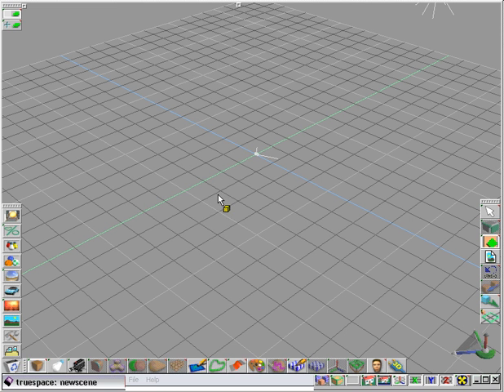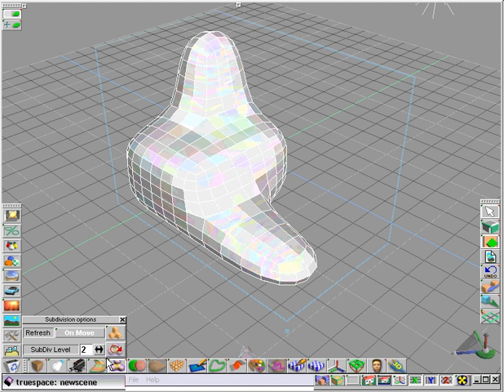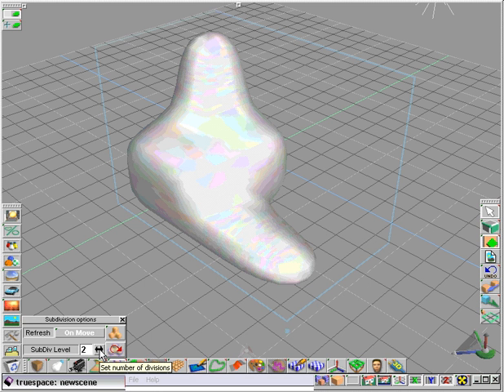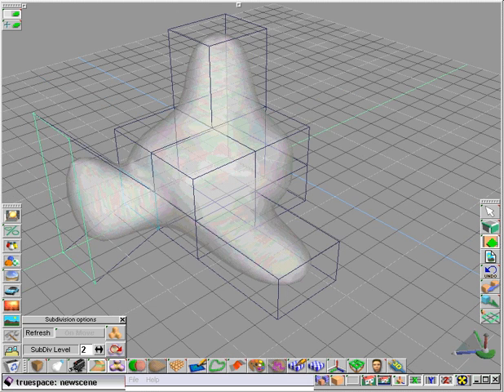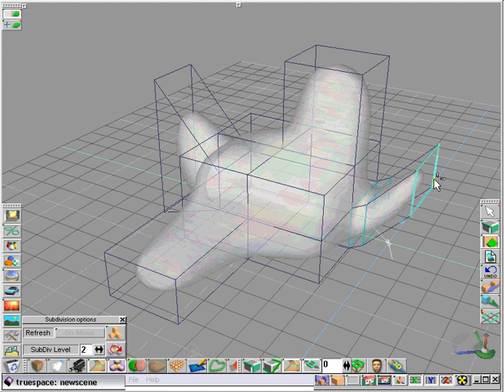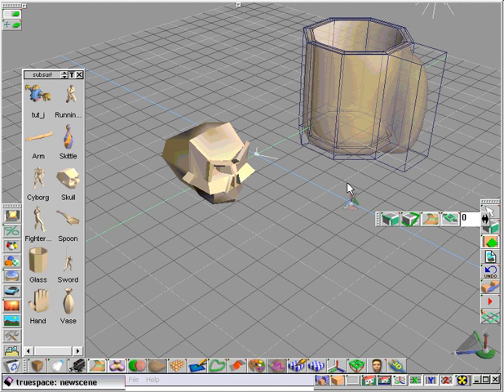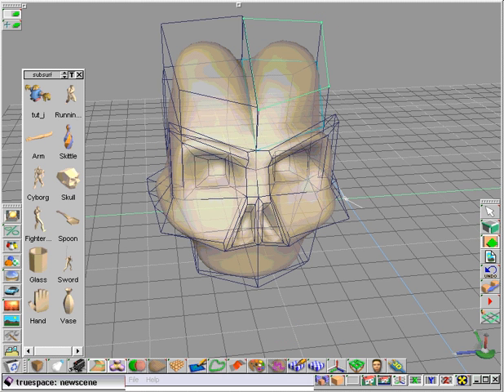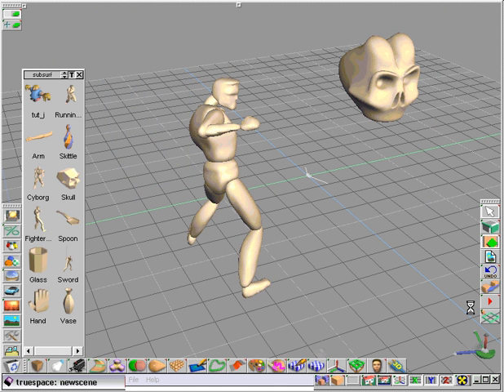16SS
Spirit of the Interface
presented by Roman Ormandy